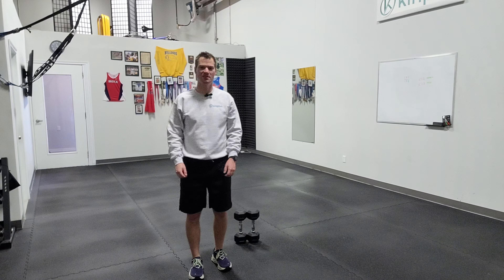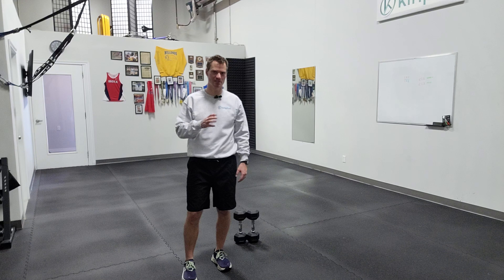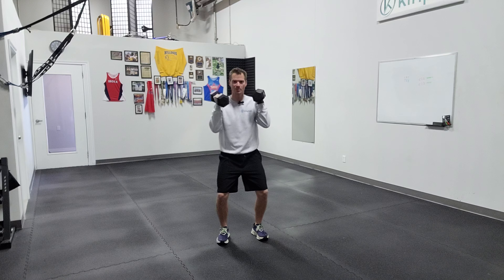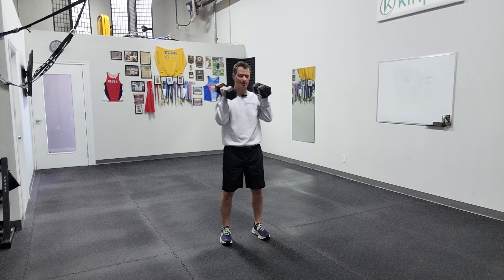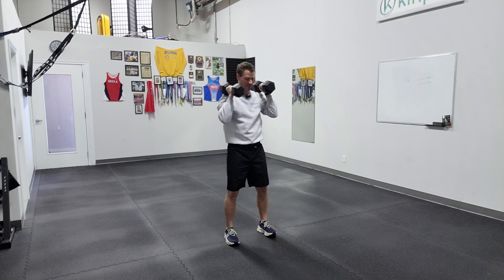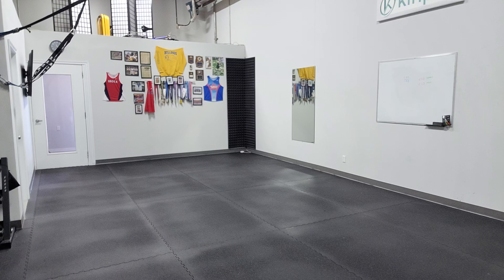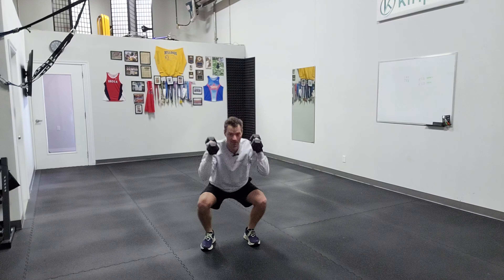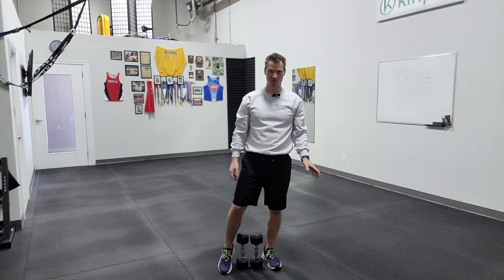Vertical Power Press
Use the push press to generate tight ranged power. The squat thruster is a bit more flow and can be used for metabolic means and reactive strength.